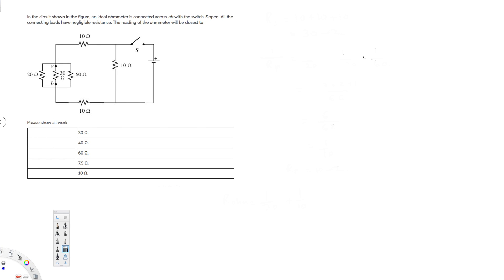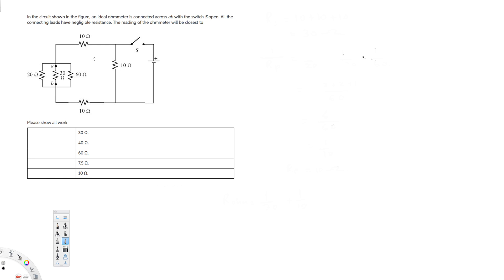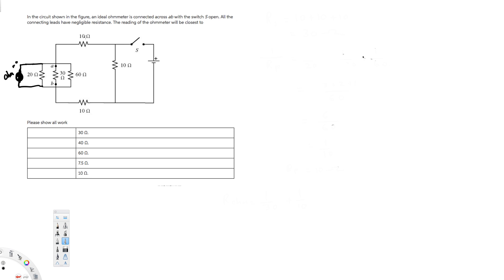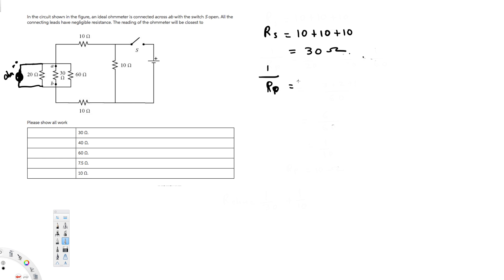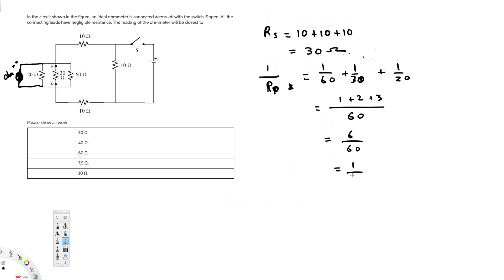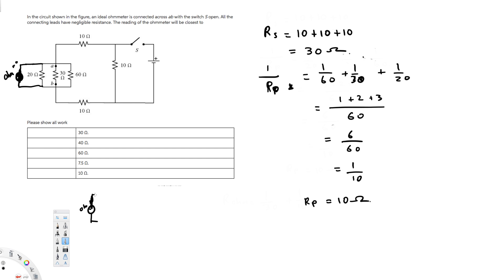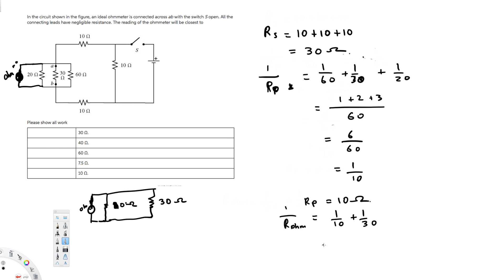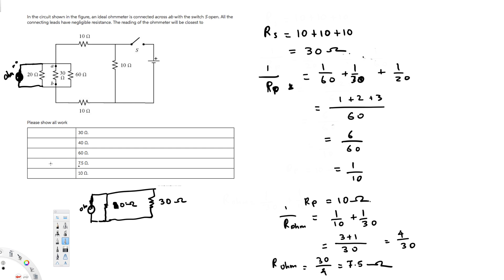Direct Current Circuits - Physics - Example 10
In the circuit shown in figure, an ideal ohmmeter is connected across ab with the switch S open. All the connecting leads have negligible resistance. The reading of the ohmmeter will be?